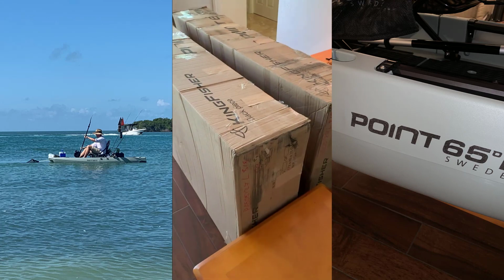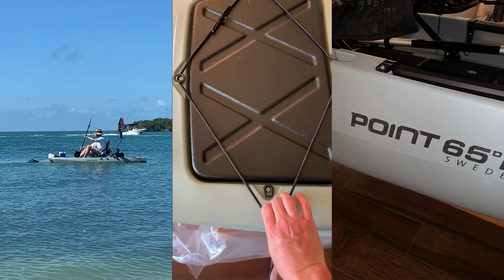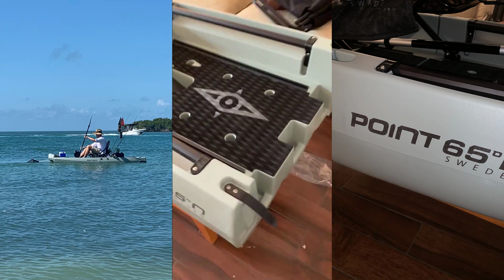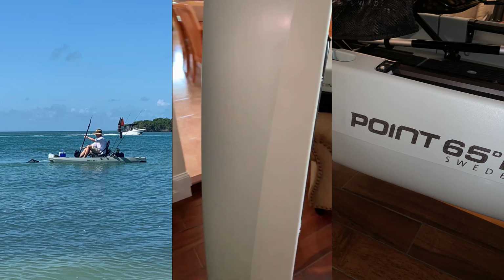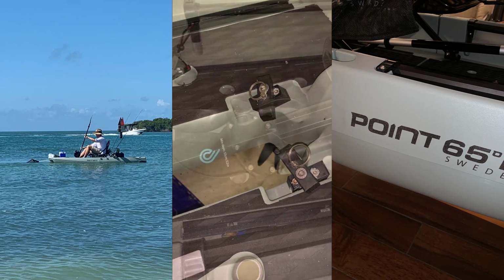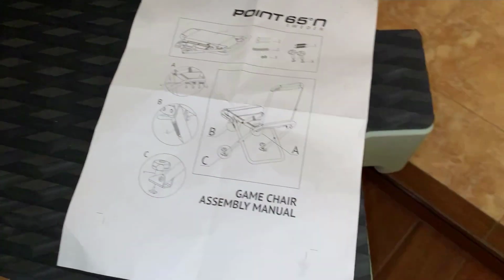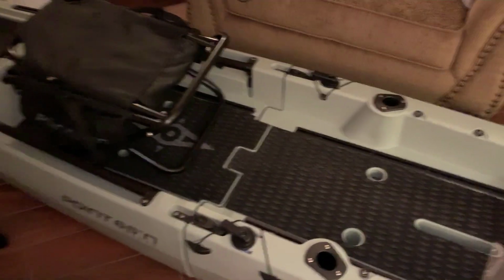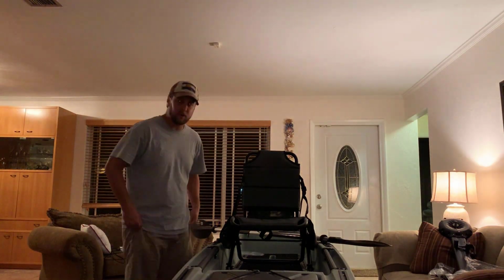Kingfisher Point 65 Ultimate Fishing Kayak - Unboxing & On the Water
Check it out on Amazon Now

Kingfisher Point 65 kayak unboxing and assembly. Two part kayak for saltwater fishing.  Purchased this kayak for the comfortable seat, pedal drive motor and two piece interlocking features.

After 6 uses for about 4-7 hours a trip it is amazingly comfortable.  We've gone over 50 miles in the six trips and caught plenty (some) fish.

Used mostly in-shore, within 5 miles of shore off the Florida Keys. Bottom fished and trolled.  Great for ocean and saltwater.  Had it out in 2-3 foot seas and very stable.  The seat adjusts up and down which provides more stability when needed. We have encountered a couple small to medium size sharks with no issues.  They were trying to pull our chum and bait bag.

Overall extremely satisfied so far.  Need some more time on it but am very confident it can handle it.

Hope you can get out there and catch some fish!!